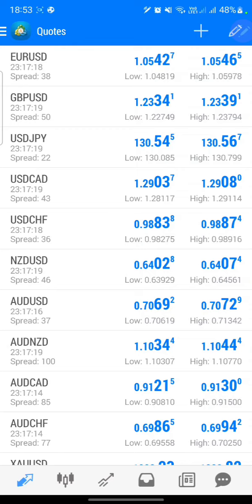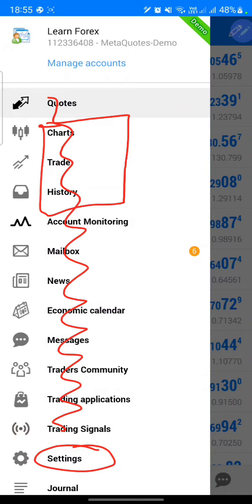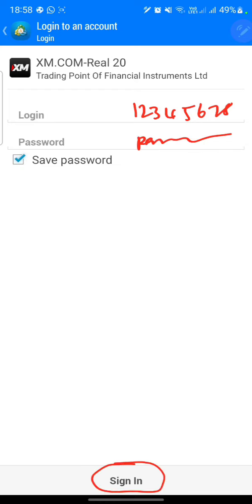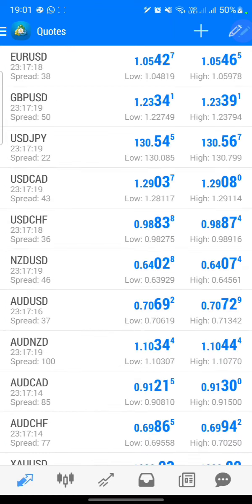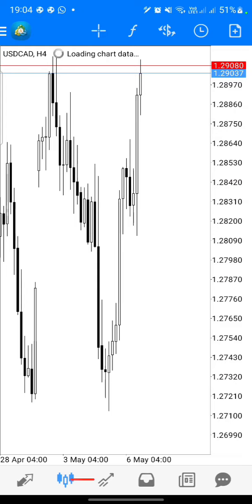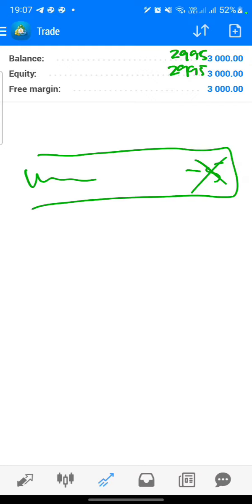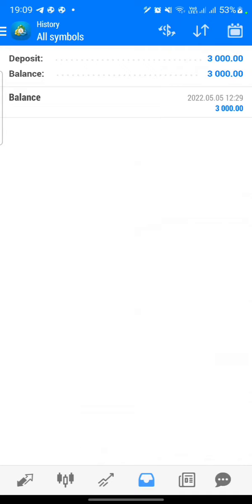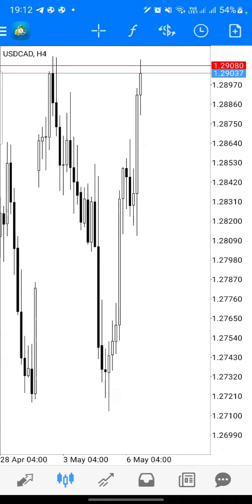[FOR NEWBIES] How To Use MetaTrader 4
This video explains the basics of how to use the MetaTrader platform.